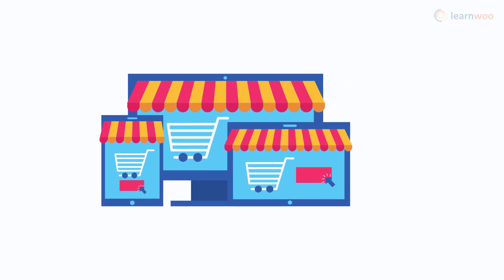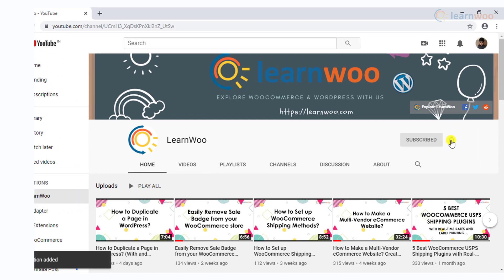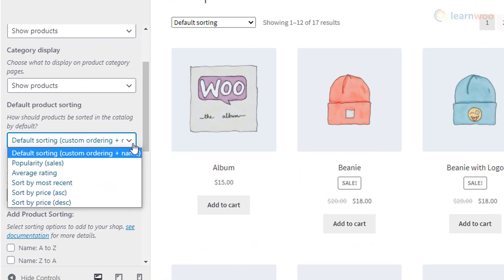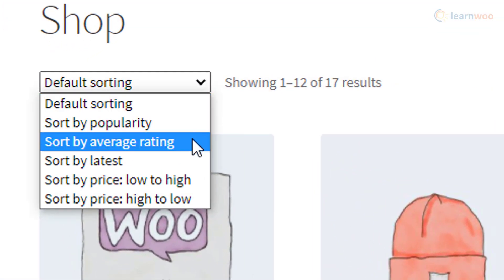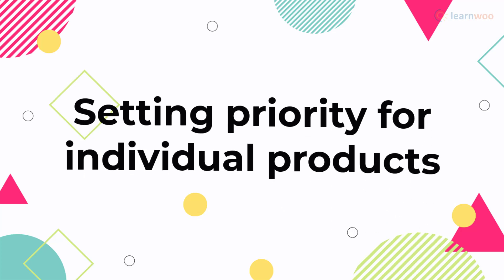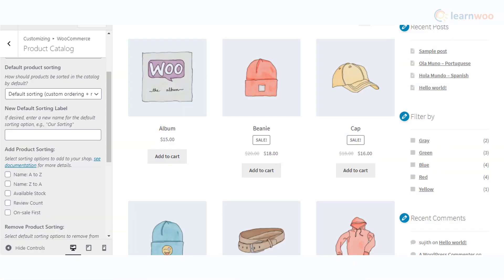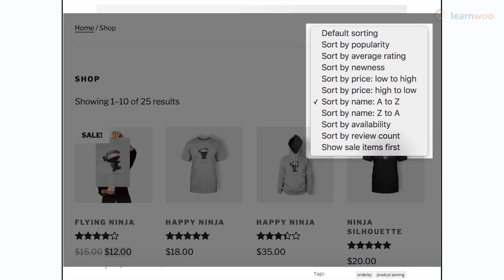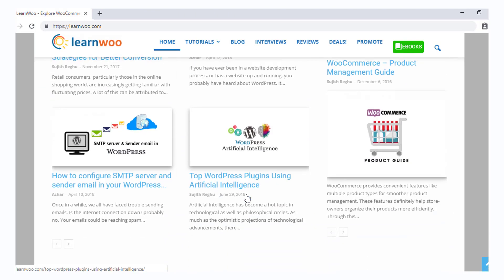How to Reorder Products in WooCommerce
Explore the plugins mentioned:
1. WooCommerce Extra Product Sorting Options
2. More Sorting Options for WooCommerce
As a WooCommerce store owner, you will be interested in different conversion optimization strategies. The order by which products are displayed on your WooCommerce store could play a major role in conversions.

In this video, we will discuss some of the ways to reorder or rearrange products in WooCommerce.

If you are looking to allow customers to repeat an order on your WooCommerce store, check out our video on WooCommerce plugins to repeat orders on WooCommerce

Suggested reading:
1. How to Set Up WooCommerce Flat Rate Shipping in Easy Steps
2. How to install WordPress?
3. 15 Best Code Editors for Mac and Windows to Edit WordPress & WooCommerce PHP, JS & CSS Files
4. How to Find Post ID on your WordPress Site (and why do you need it?)
5. What are WordPress hooks? How do actions and filters help to extend the functionality?
6. 5 Helpful WordPress Tips for Beginners
7. What is WordPress Multisite and how to set it up with WooCommerce? (with Video)
8. WordPress Troubleshooting – Guide to basic WordPress problems and their solutions Best WooCommerce Multi Vendor Booking Plugins

00:00 Introduction
00:48 Default product sorting options of WooCommerce Customiser
01:52 Reordering products from the store admin
02:16 Setting priority for individual products
02:42 Extra Product Sorting Options